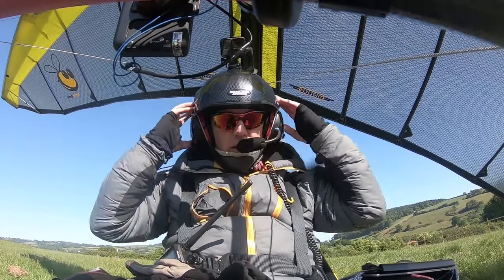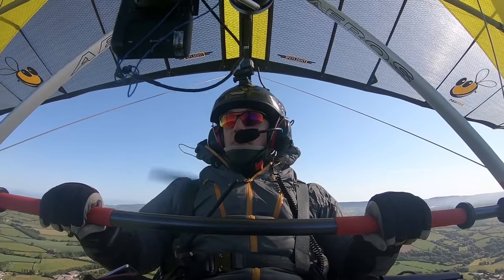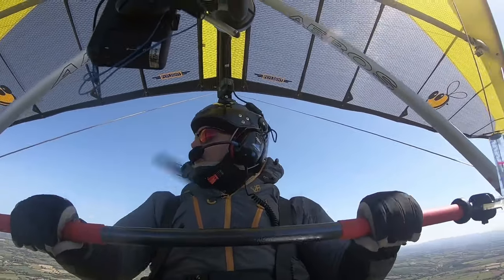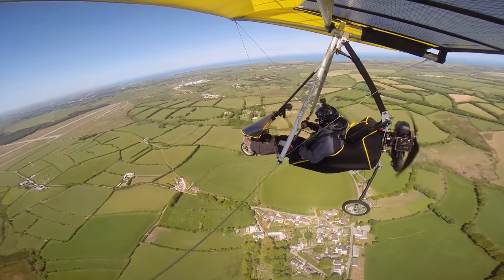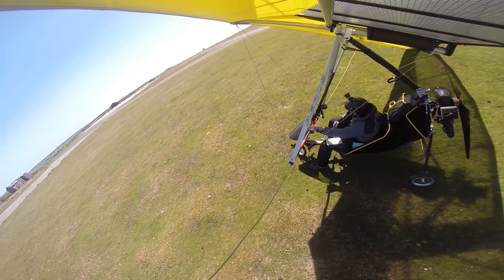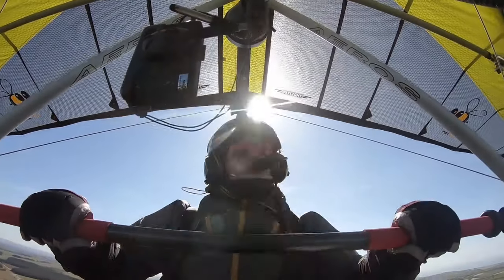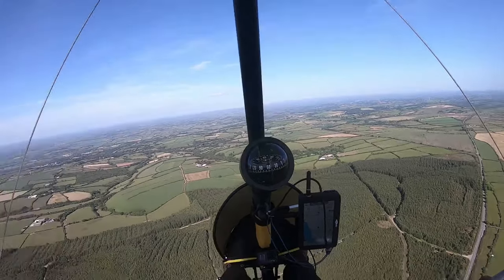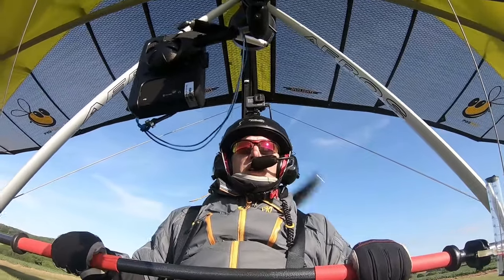Flexwing Flying to Cornwall - My first Peabee XC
Flying to Cornwall was certainly a stretch. I had spent the evening planning, working on the figures with a number of contingency plans and a decision point at half way. If I didn't have enough fuel on board, I would turn back.  In the end, the plan came together and I had just enough fuel to get there.

I had arranged fuel to allow for my flight home and it was a wonderful achievement to fly 3 counties and back again.

My radio and communications set up is:
ICARO Solar X Helmet with MicroAvionics PM100 (Vlog modified by MicroAviconics)

Camera and Microphones:

Sony HX300 and a ICE microphone

Flying cameras
GoPro 3+, GP6 and 7.
Insta360 X one

Flying Clothing:
OZEE flying suit and OZEE mittens with woolen mittens inside.
30Seven heated gloves